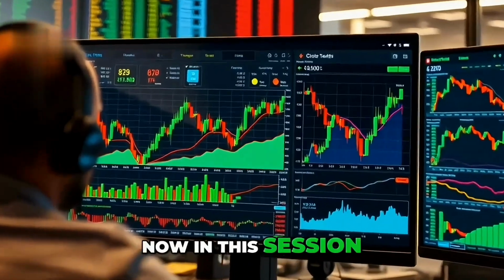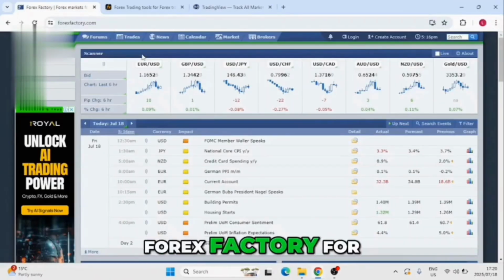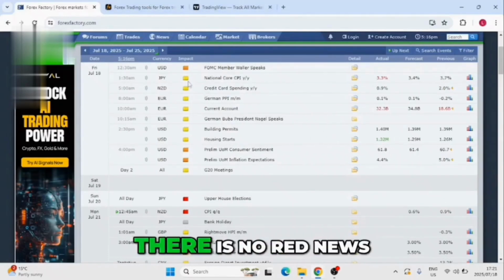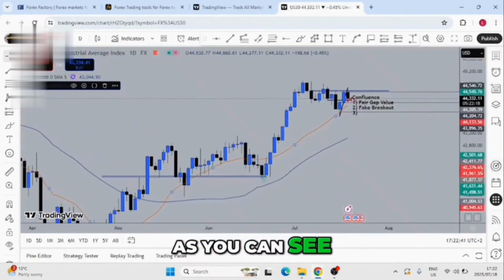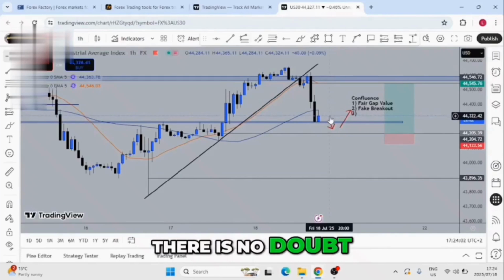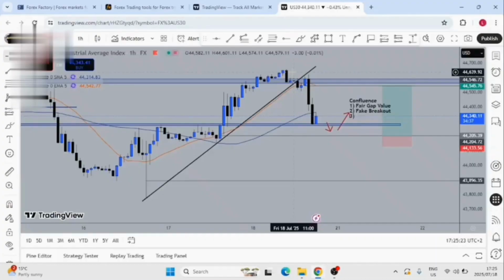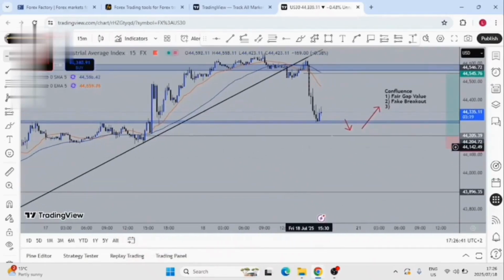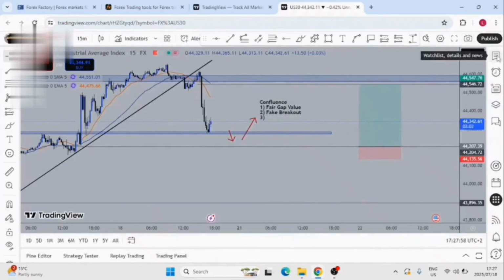US30 New York Session Breakdown: My 90-Minute Rule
US30 analysis for today's New York session - I'm breaking down the levels that actually matter. Noise, no overtrading. One index. One session. One plan.

 Music Credits